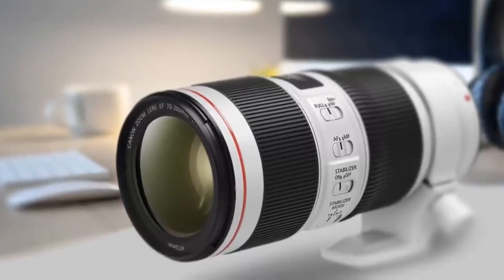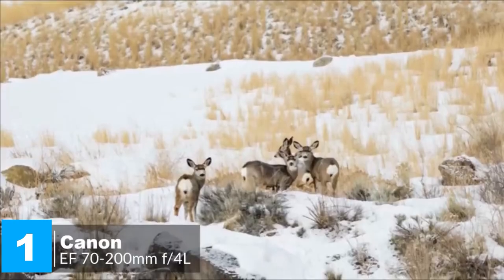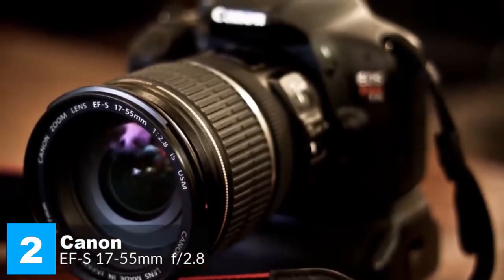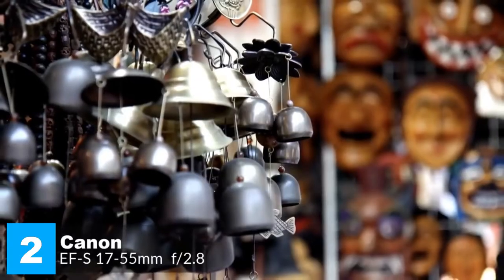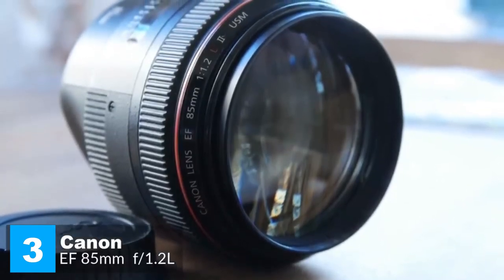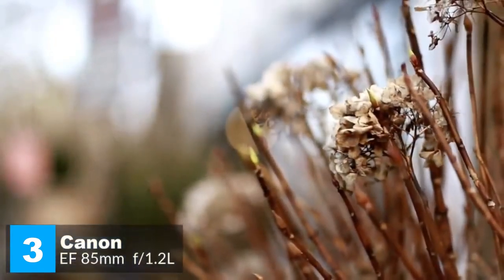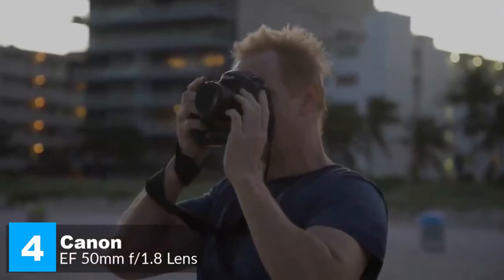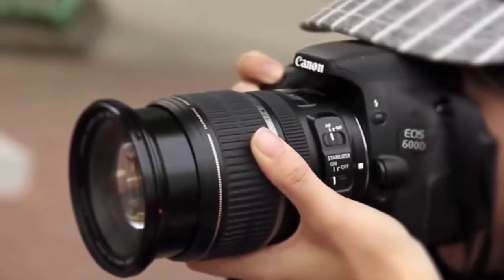4 Best CANON Lenses for 2020 || Budget Best CANON Lenses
Links to the CANON lenses mentioned in this video:

► 1. Canon EF 70-200mm f/4L is II USM Lens
► 2. Canon EF-S 17-55mm f/2.8 IS USM Lens
► 3. Canon EF 85mm f1.2L II USM Lens
► 4. Canon EF 50mm f/1.8 STM Lens

If you want to improve your photography game, the quality of glass you choose is imperative  With so many to choose from it can be hard to decide, in this video are list of 4 best CANON lenses for 2020.  In this video, you can find out more about exactly which to choose.